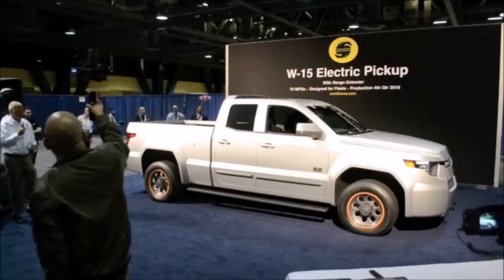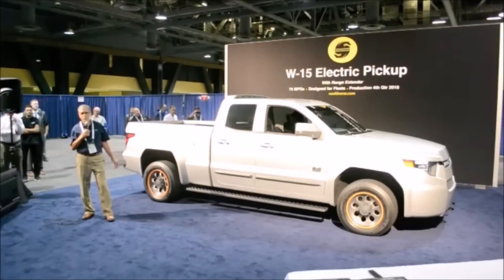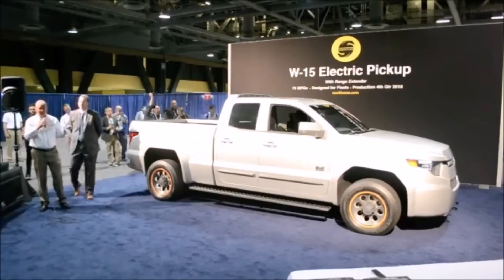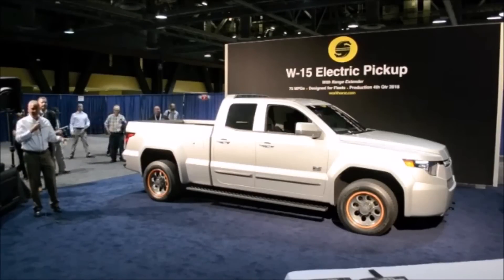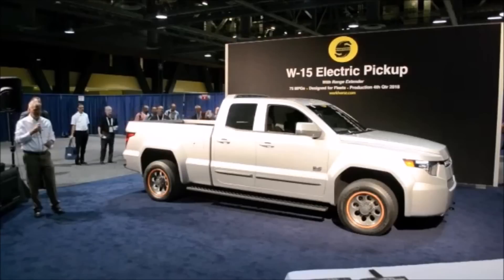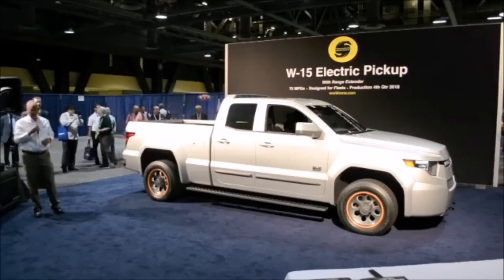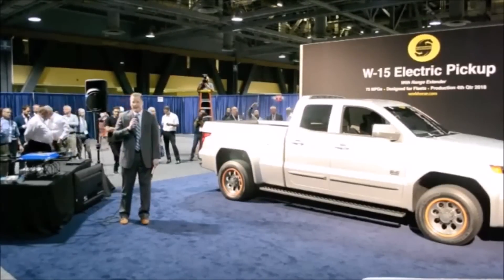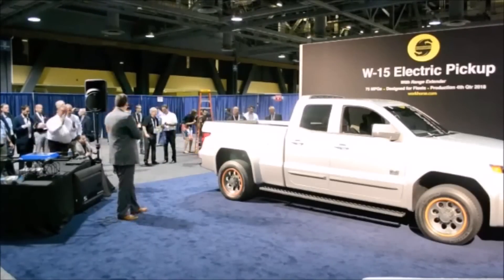Workhorse W-15 Electric Pickup (2018)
Looks like Tesla is not going to be the first to mass produce an electric pickup truck. The Workhorse W-15 Electric Pickup by the American technology firm Workhorse is set for production in early 2018.

Workhorse W-15 Electric Pickup Specs:

POWER and RANGE
460 horsepower
0-60 miles per hour in 5.5 seconds
All-Electric Range: 80 miles
Hybrid Range: Unlimited (310 miles per tank)

FUEL ECONOMY
MPGe All  Electric Miles: 75
MPG with Range-Extender: 32 highway, 28 city

SAFETY / COLLISION AVOIDANCE
Extra large front crumple zone
Low center of gravity for improved handling
True all-wheel drive (AWD)
Lane departure warning
Automatic braking

VEHICLE WEIGHT
GVWR: 7,200 lbs.
Payload Capacity: 2,200 lbs.
Towing Capacity: 5,000 lbs.
Double Cab/ Standard Bed Configuration: Seating for 5
Composite body with carbon fiber
7.2 kw power export that allows tools to be plugged directly into the battery power source without the truck running